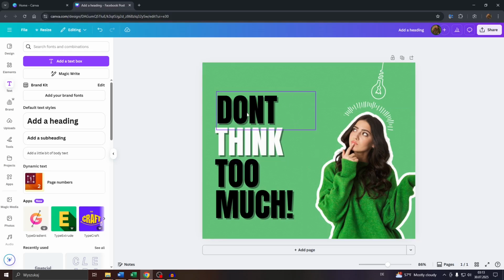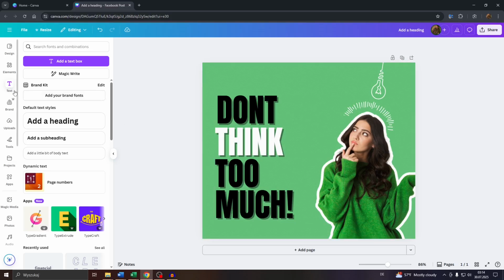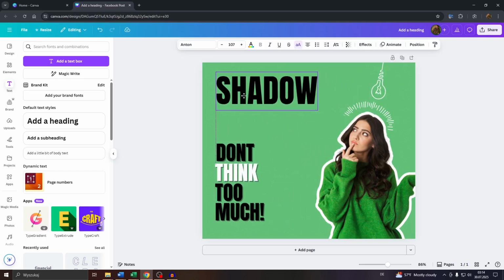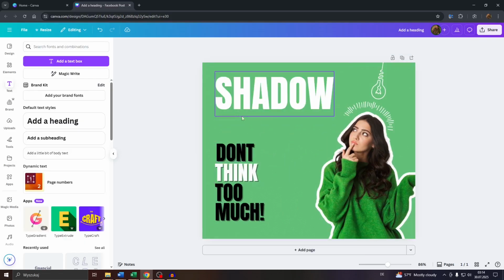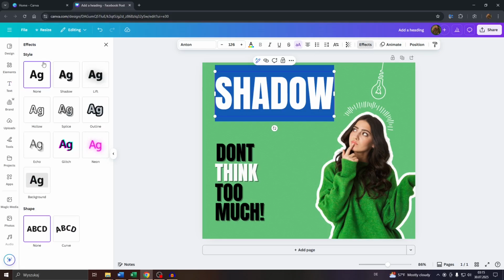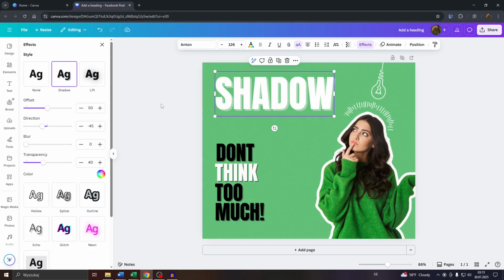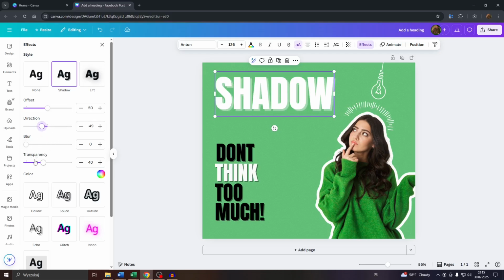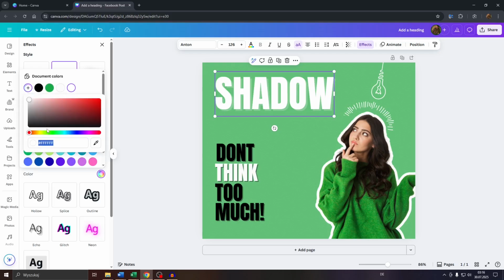How to Create a Drop Shadow Effect in Canva | Add Shadow to Image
Learn how to create a realistic drop shadow effect in Canva to enhance your design elements.

If you're learning about Canva, also check out how to add clickable buttons on Canva,